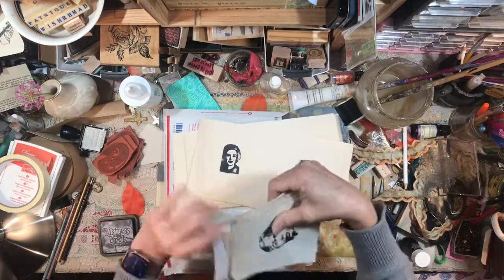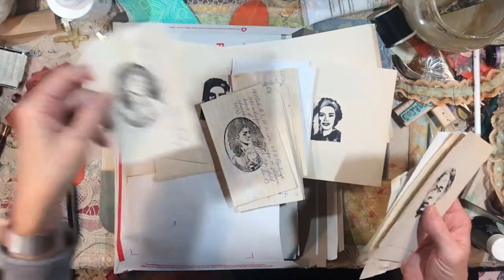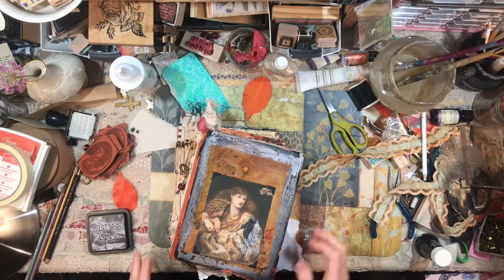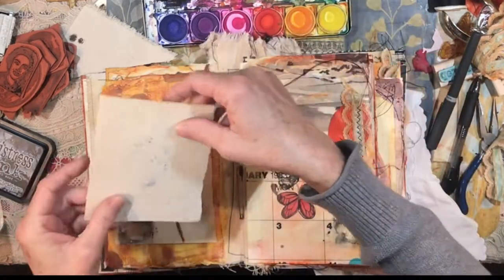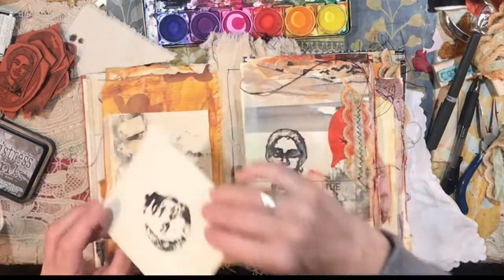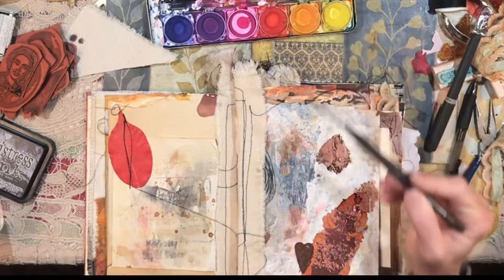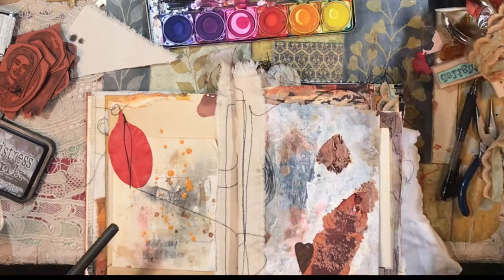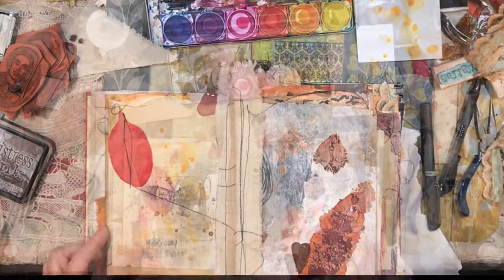Scribbling and Water Color Flowers — Poetic Rust 15. Safety pin binding.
Hi, friends.  I recorded a quick video before work this morning.  I hope everyone is well.  My new job is going well.  I am very thankful!

xxLynn

HERE ARE SOME ITEMS I PERSONALLY HAVE PURCHASED AND RECOMMEND:
GARDEN ITEMS:

ART ITEMS:
❤PH Neutral PVA professional quality archival adhesive

❤Jane Davenport JD-049 JD Clear Stamps Faces:

❤Ranger Miner's Lantern Alcohol Inks:

PERSONAL ITEMS:
❤Trader Joe's Matcha Green Tea Latte Mix